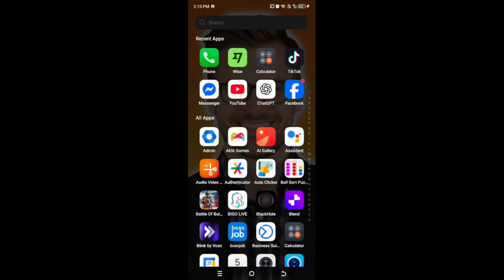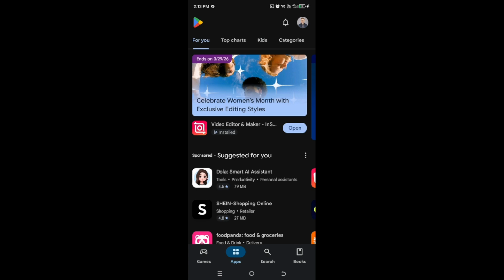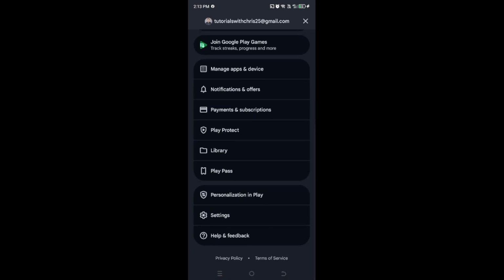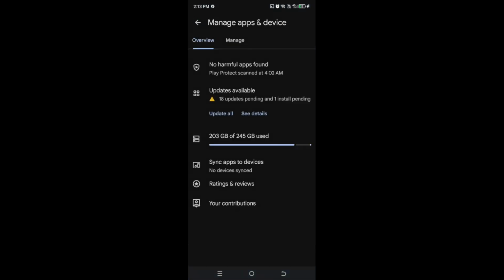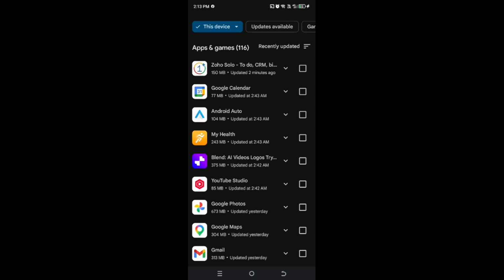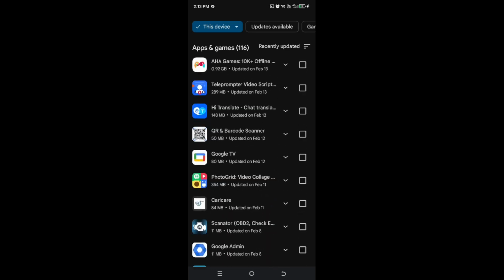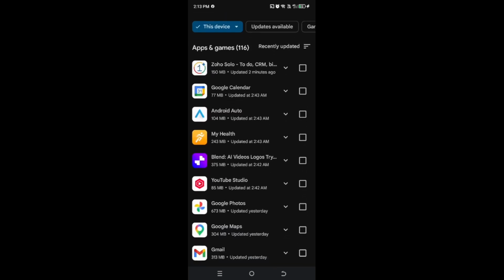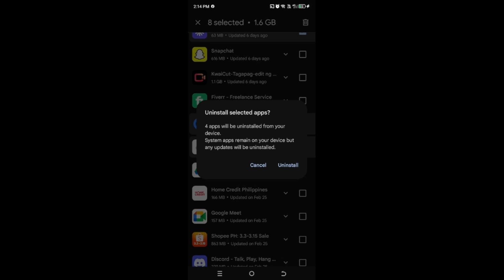How to delete google play store purchase history (Latest Update)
How to delete google play store purchase history

Learn how to delete your Google Play Store purchase history in this step-by-step tutorial. Whether you want to hide old app, game, or media purchases from your account, this guide shows what’s possible and how to manage your purchase records.

In this video, I’ll show you how to view your purchase history, hide purchases, and manage your account settings to keep your Google Play Store activity private.

📌 What you'll learn in this tutorial:

How to view your Google Play purchase history

How to hide or manage purchases

Tips for keeping your account activity private

How to manage app and media subscriptions

This tutorial is perfect for Android users, app users, and anyone looking to manage their Google Play account.